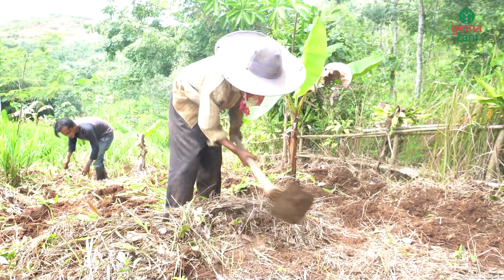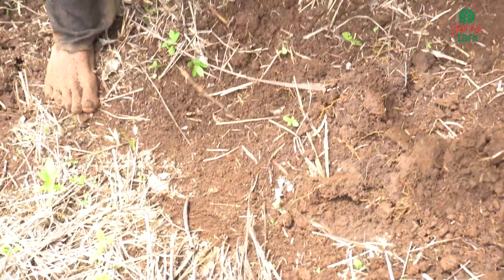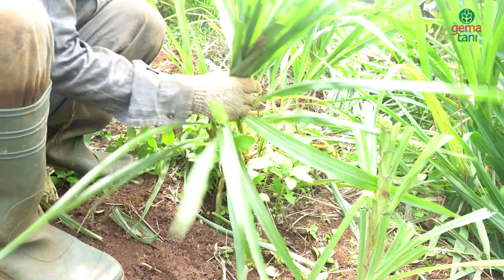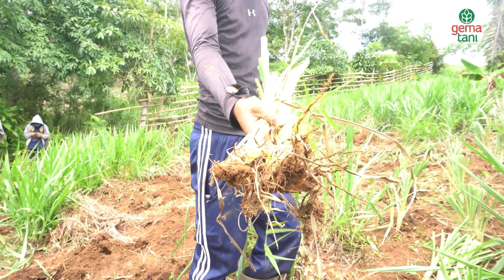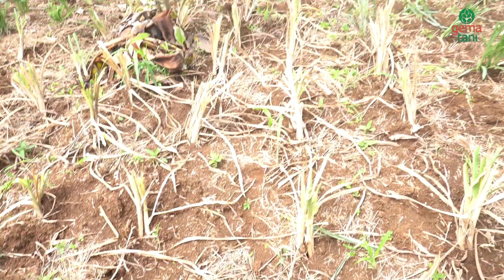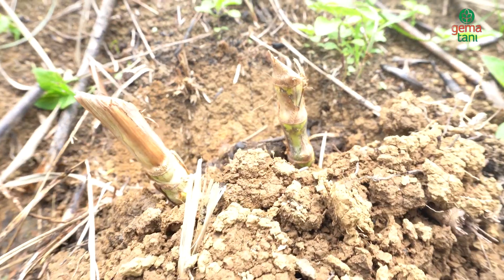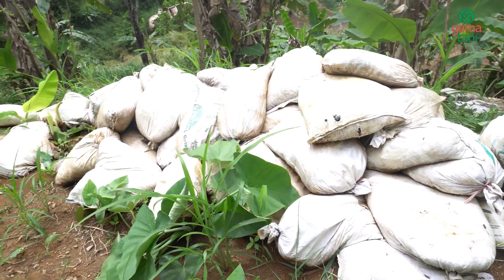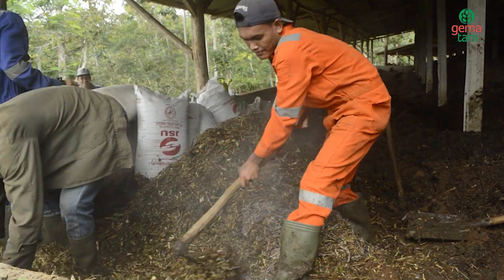Tips Cara Menanam Rumput Odot, Hijauan Pakan Ternak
Rumput odot merupakan hijauan pakan ternak berkualitas.  Kandungan nutrisinya cukup tinggi. Rumput odot dikenal dengan Pennisetum purpureum cv Mott.

Lalu, seperti apa tips untuk menanamnya agar cepat Panen? Ikuti video Gema Tani; Tips Cara Menanam Rumput Odot, Hijauan Pakan Ternak.